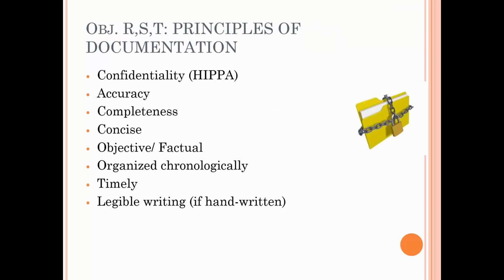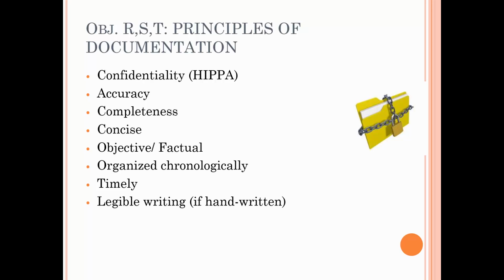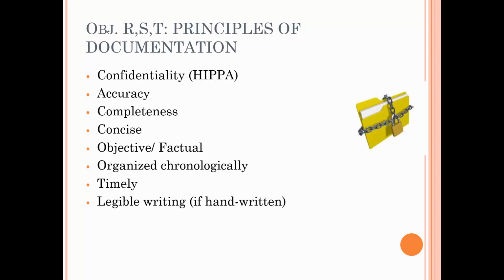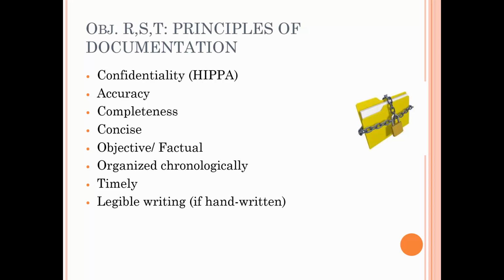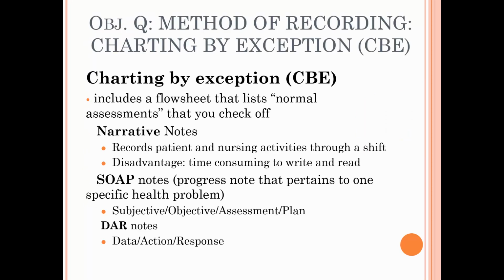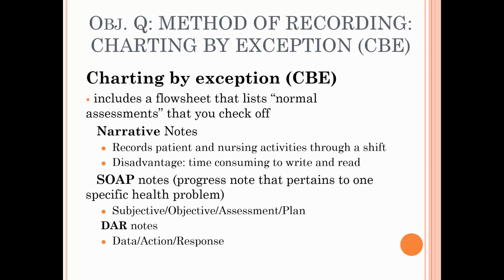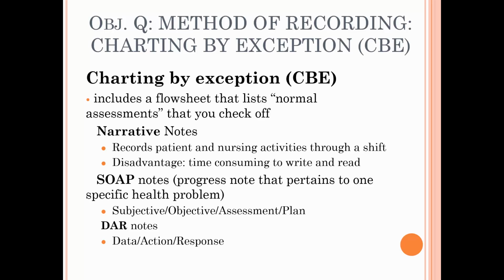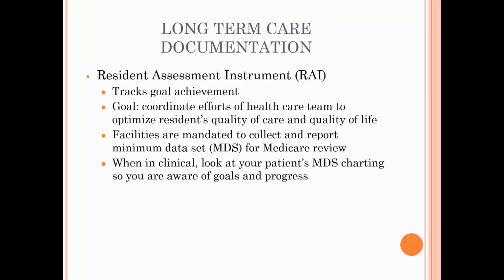Fundies Wk 3 Documentation F18